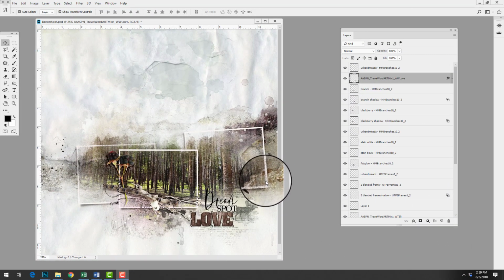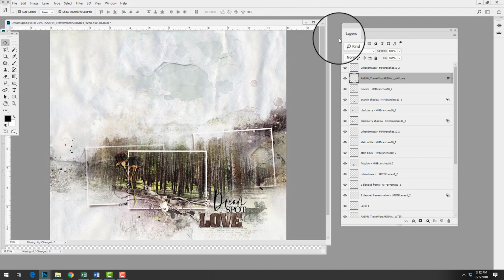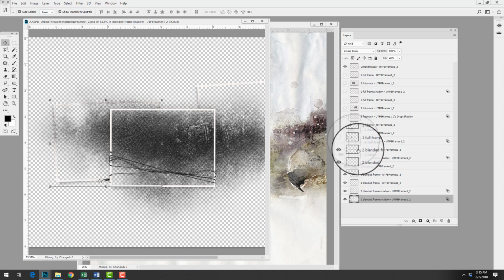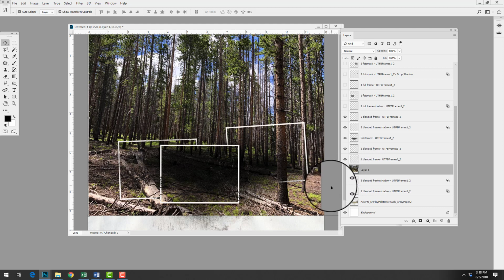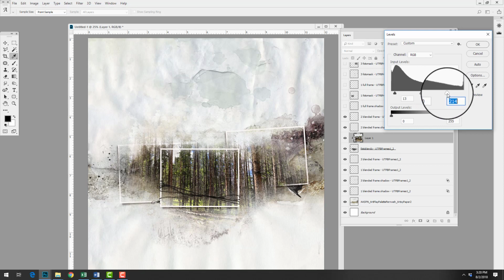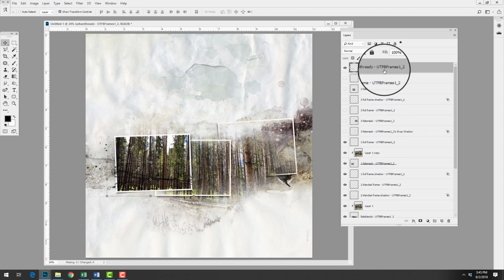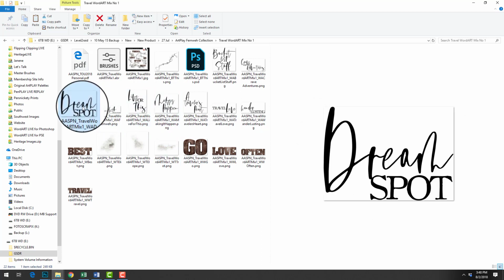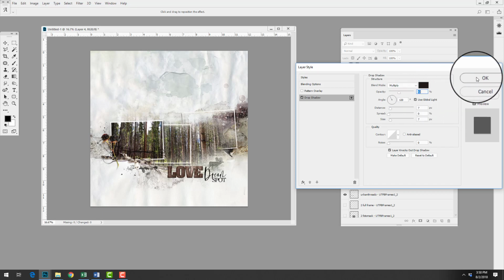Fernweh to UrbanThreadz FotoBlendz Frames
This video demonstrates how to use the New UrbanStitchez FotoBlendz Frames No. 1 and coordinating ArtPlay Palette Fernweh DigitalART products by Anna Aspnes Designs.

You will learn how:

• Manipulate Layers in Photoshop/Elements
• Work with .psd format files.
• Resize and rotate Layers.
• Editi Photos with Levels
• Clip photos to FotoBlendz Clipping Masks

The session is conducted in Adobe Photoshop, but is also applicable for Adobe Photoshop Elements users.

Digital Art Supplies:

UrbanStitchez FotoBlendz Frames No. 1

Travel WordART Mix No. 1